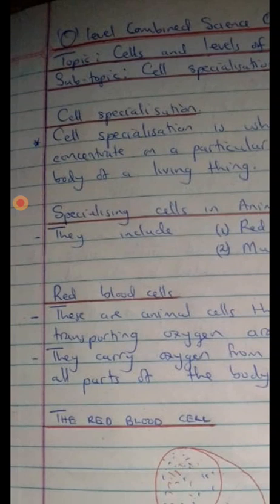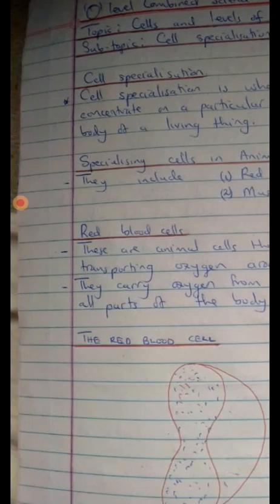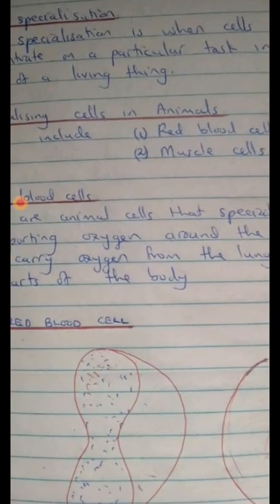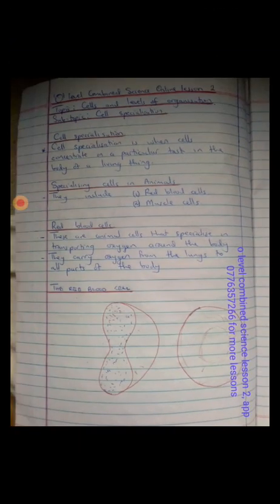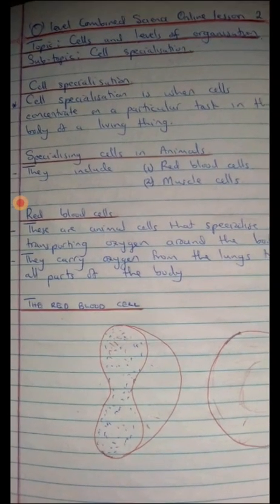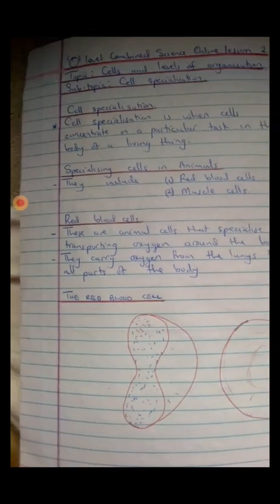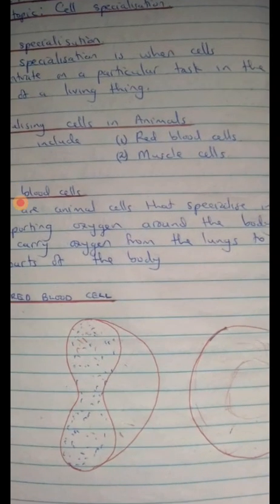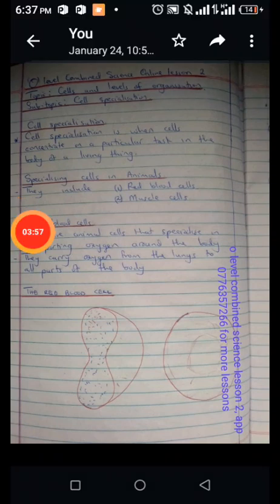form 3 and 4 combined science lesson 2